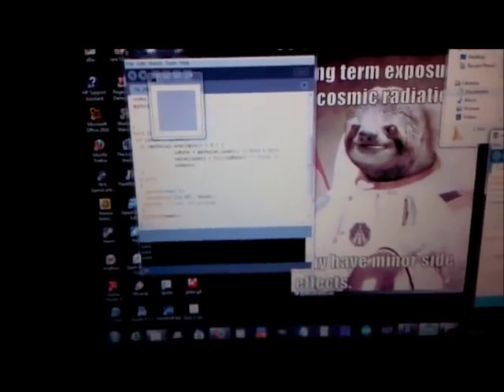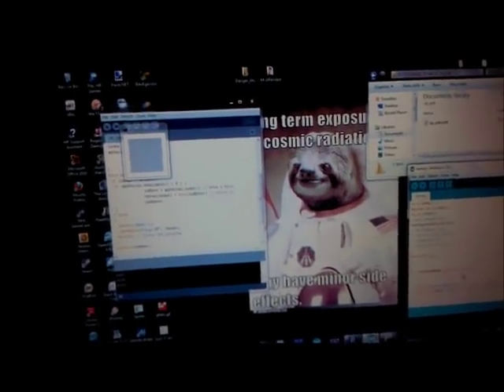Arduino Gameboy rom ripper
Just a project for CS 207, It rips Gameboy roms. Also thanks to Ryan for helping with the solder